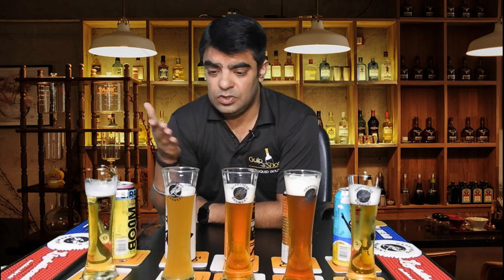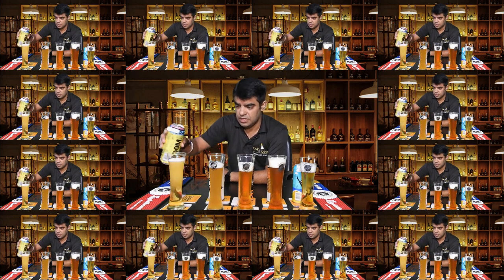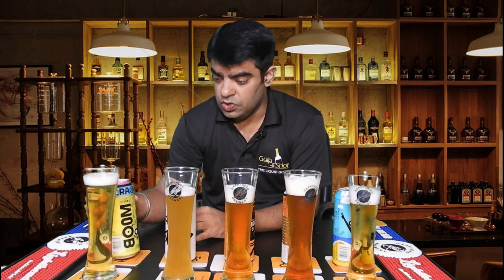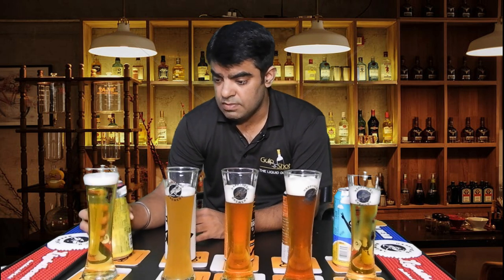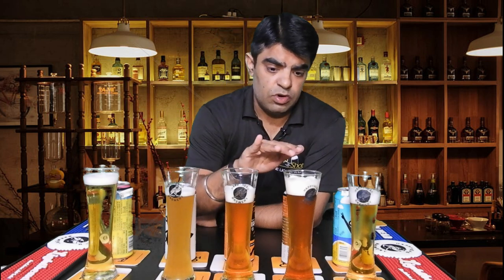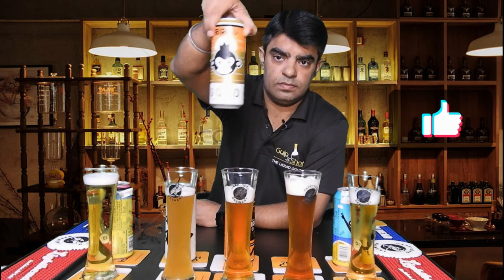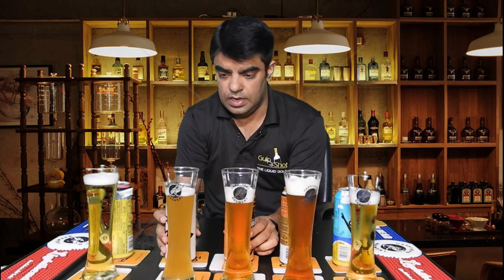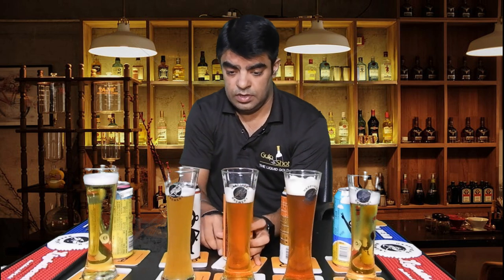Top Five Bira Review | First Time On You Tube | All Bira Variants Together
Hello Everyone,
In this video i have shared my detailed review of all Bira -91 beer . In this video you will also come to know about the company details

Questions Solved:
1) price of bira 91
2) when bira gold was launched
3) When company was established
4) What is the ABV in all these content in bira gold wheat
5) What is the availability

Legal Drinking Age Required:
You must be of legal drinking age to access this Video. The Channel does not
sell Support or serve alcohol to persons under the age of 21. By accessing the
Channel, you swear and affirm that you are over the age of 21. The Channel
makes every effort to ensure that alcoholic beverages are not delivered to or
served to anyone who is under the age of 21. By accessing this Channel, you
agree that any alcohol purchased from or received by you from
representatives of the Company is intended for personal consumption and
not for resale. If you do not agree with these conditions of use please do not
use this Channel. If you intentionally or unintentionally misrepresent your age
in order to provide alcohol to a person under the age of 21, the Company will
prosecute you fully to the extent allowable by law.